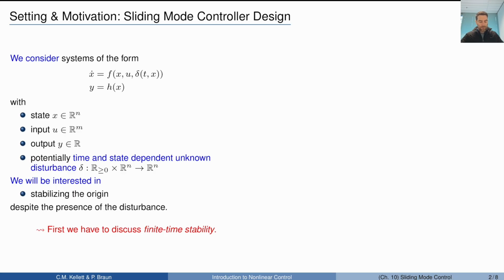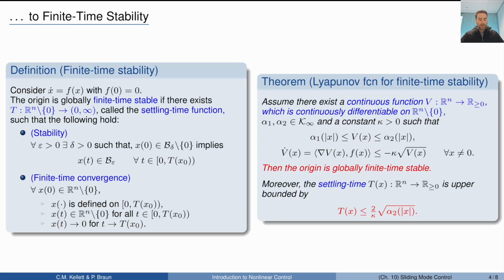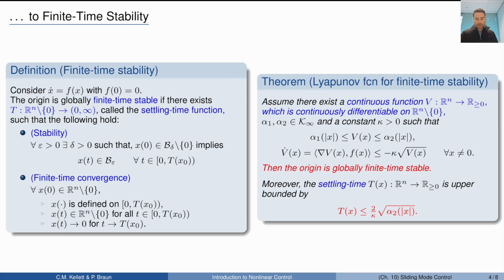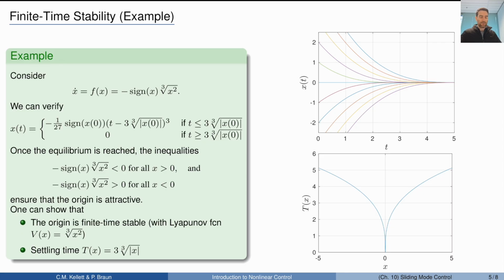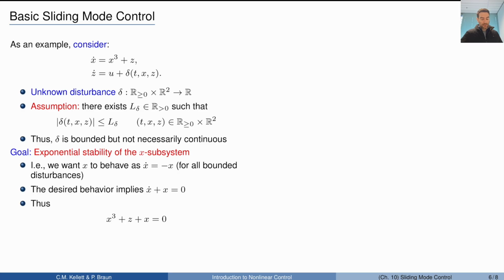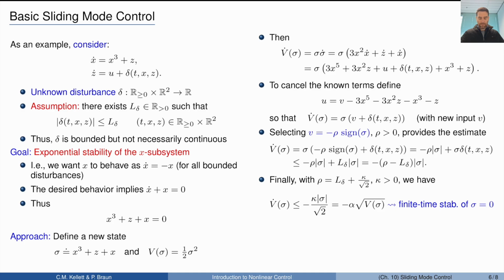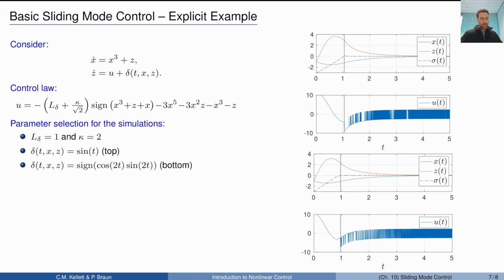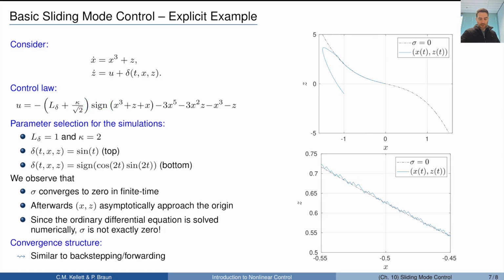Introduction to Nonlinear Control: Part 10 (Sliding Mode Control)